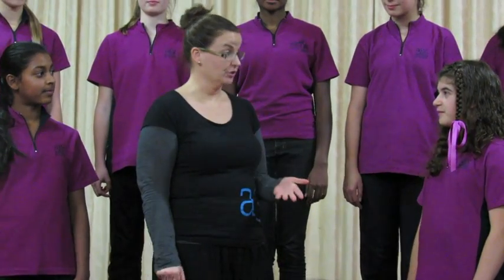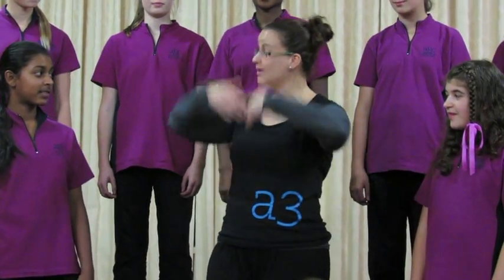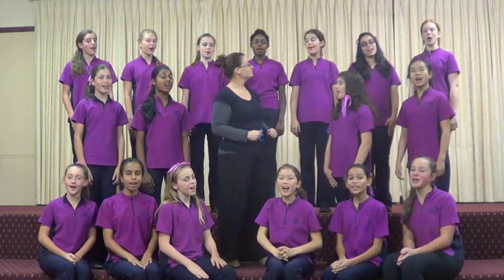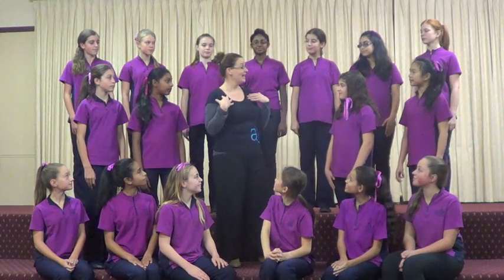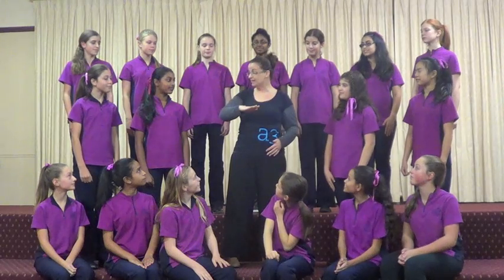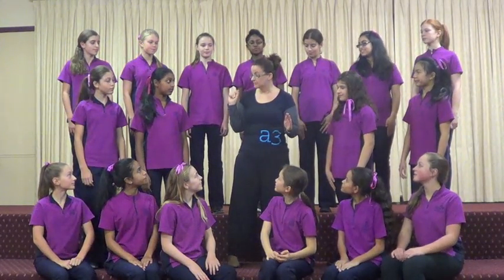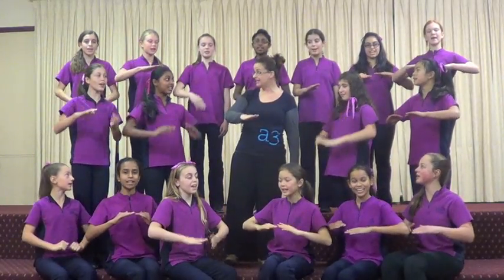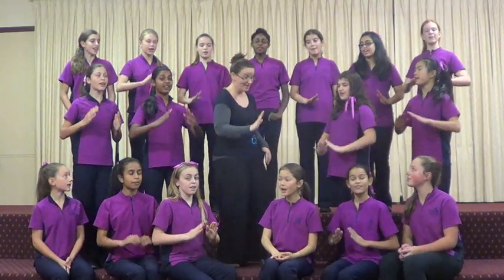Pentatonic Patchwork Learn The Melody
Pentatonic Patchwork is a fun and educational warm up song composed by Mark Puddy. Contact markpuddy.com directly for more information about this work.